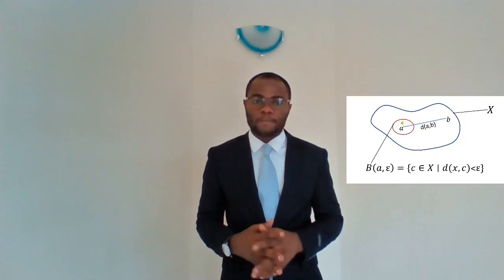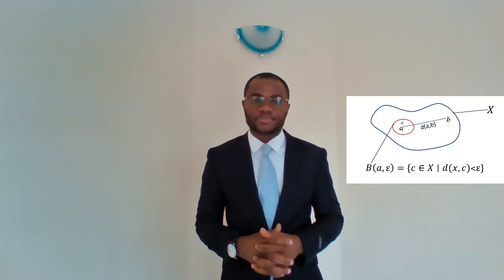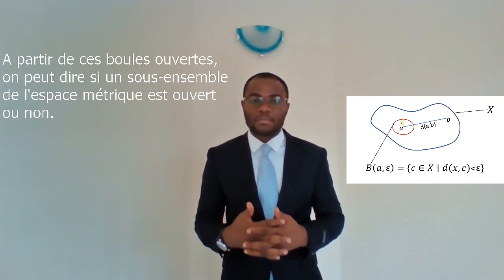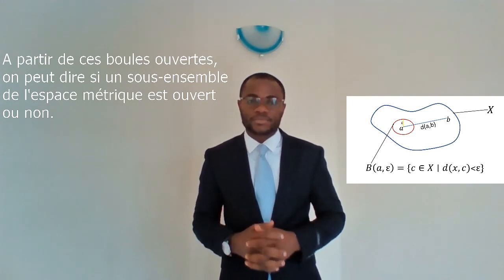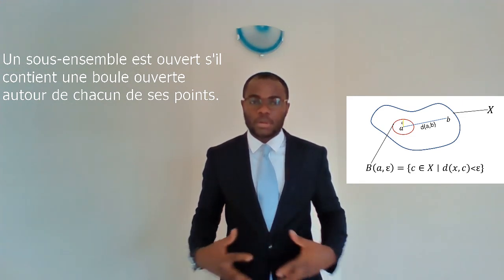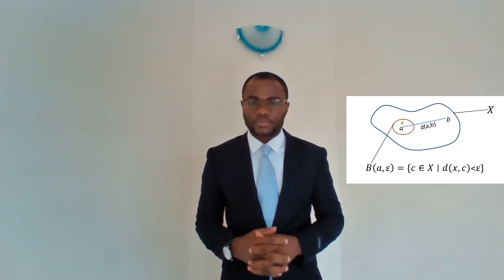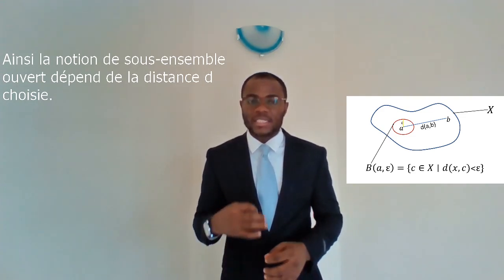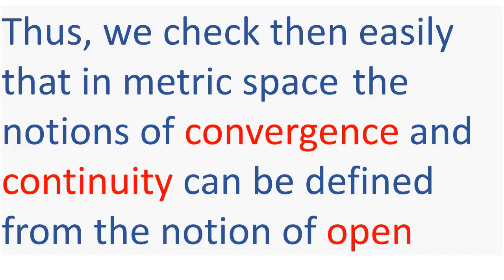A topology on a set-Lect2(Motivation, definition and examples) French subtitle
A topology on a set  is the weakest structure that can be established on a set and  that allows to give a good definition of continuity of functions.  Here is a motivation, rigorous definition and examples of this structure.